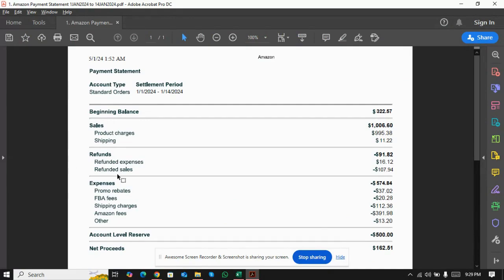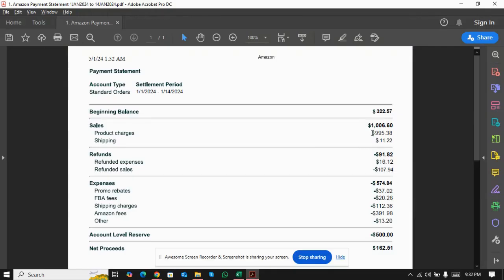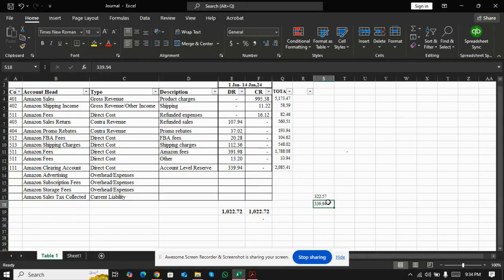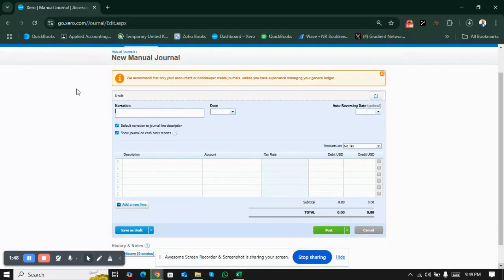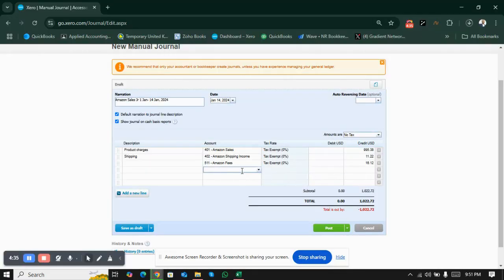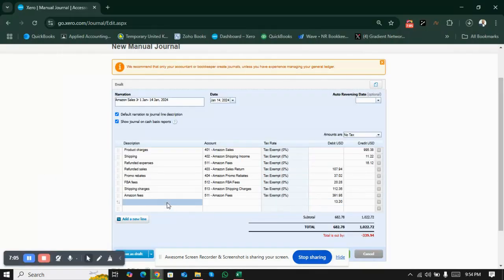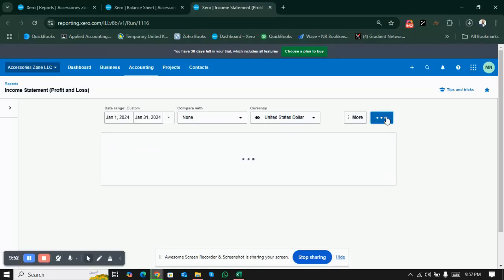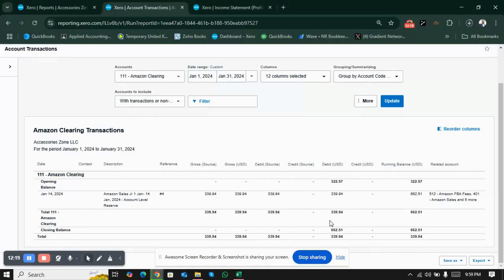How to Journalize Amazon Payouts in Xero | Step-by-Step Guide for eCommerce Sellers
In this video, we walk you through how to journalize Amazon payouts in Xero—perfect for eCommerce sellers and bookkeeping professionals looking to simplify their Amazon accounting!

📦 Whether you're selling on Amazon FBA or FBM, it's crucial to properly record your payout transactions to reflect accurate income, fees, and bank deposits in Xero.

👉 What you'll learn:

() How to break down Amazon payouts
() Recording sales, fees, and other charges
() Creating a manual journal in Xero